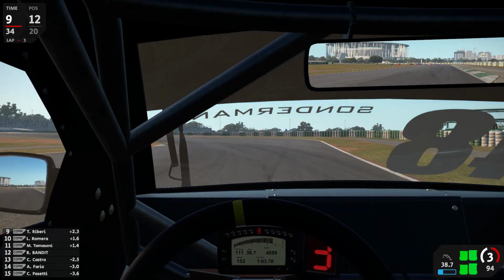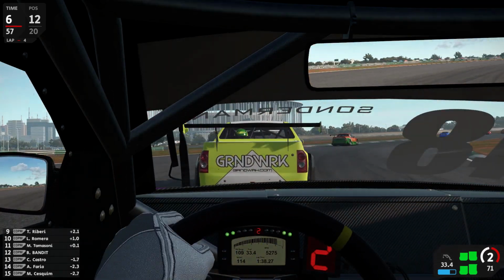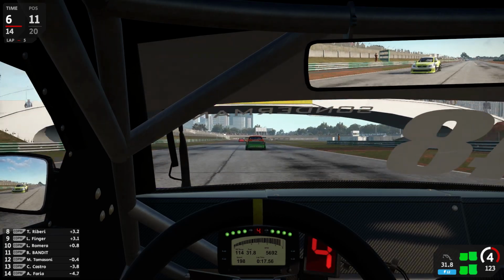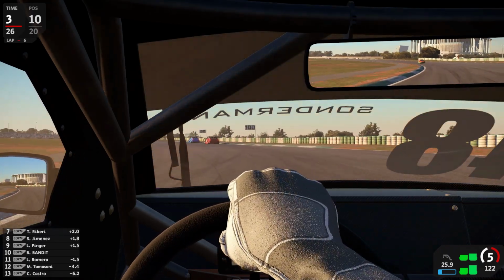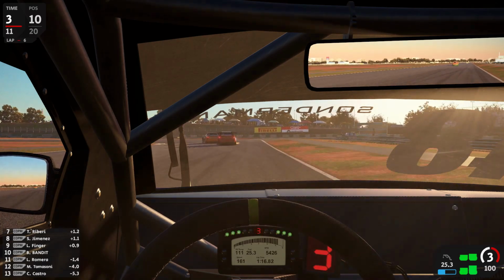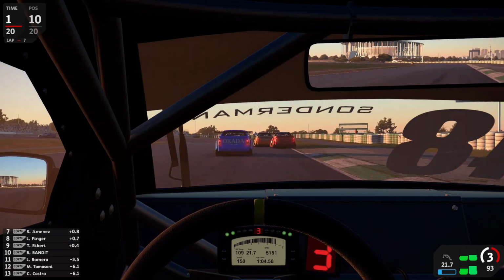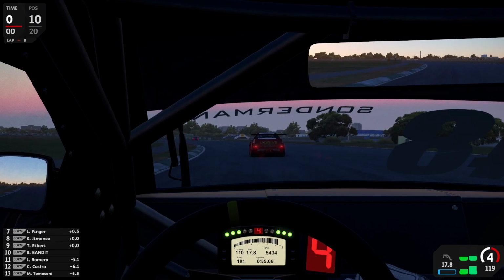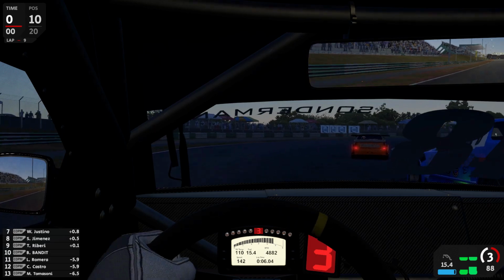Automobilista 2 - Dont ingore the less known Cars n Tracks !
Join us for a race at brazilia where we take this v8 powerd truck for a spin and check out how good this less known car track combo is.